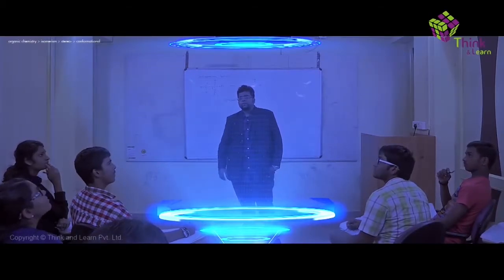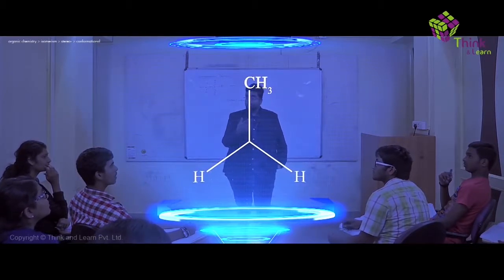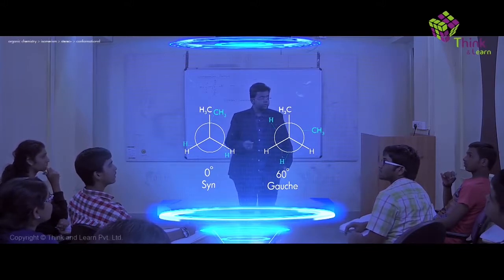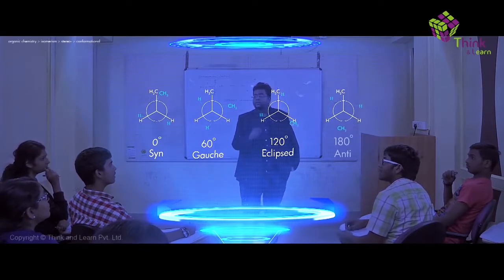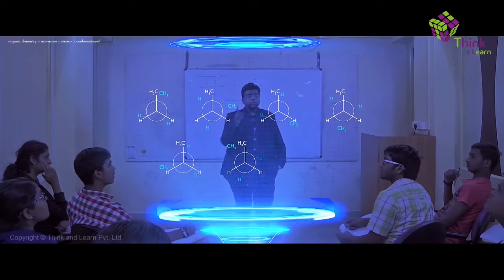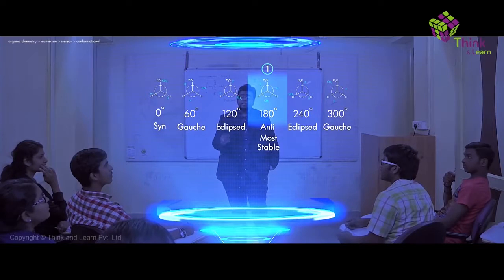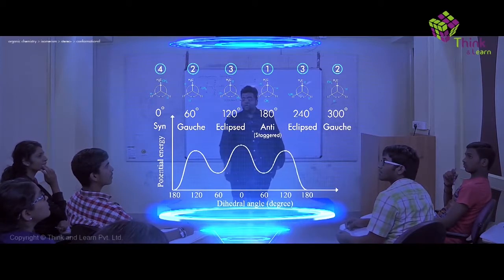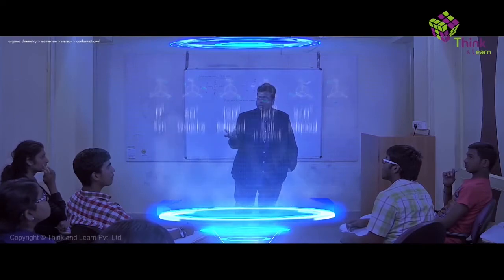NEET |Chemistry Concepts Explained |Conformational Stereoisomerism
Preparing for NEET Exam? Realize your AIIMS dream with India's best NEET Coaching. Get access to engaging video lessons for concept clarity & tackle every NEET problem in a easier way. In this video learn Conformational Stereoisomerism.